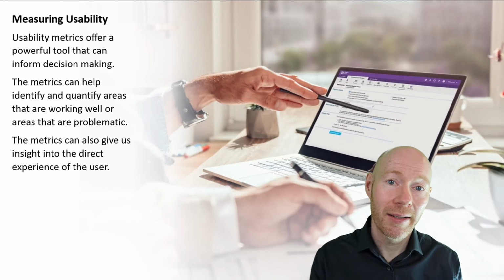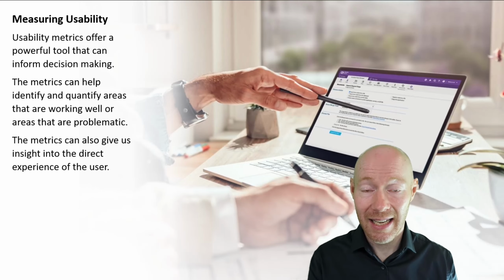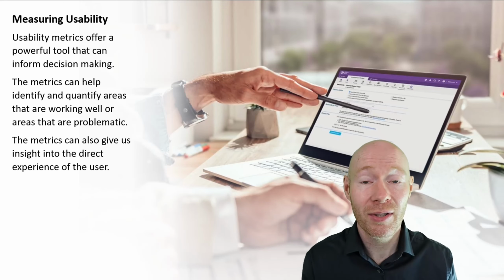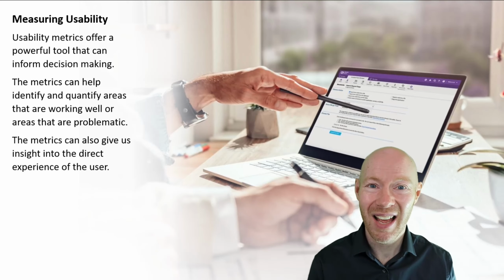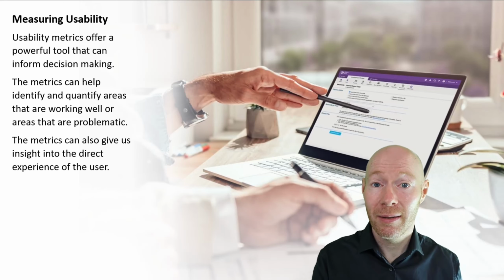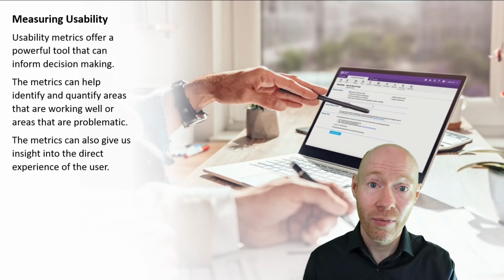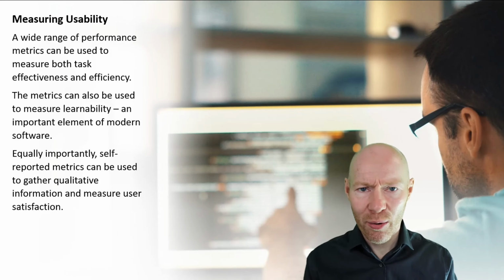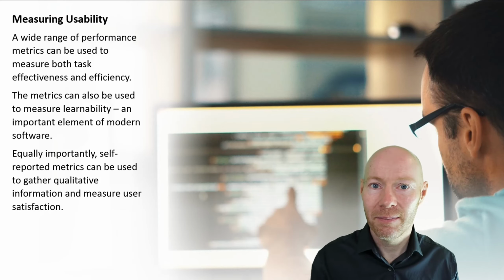4.18. Measuring Usability - Summary (User Experience Design)